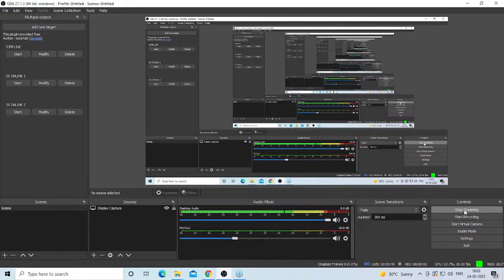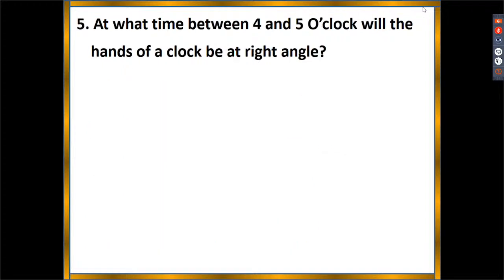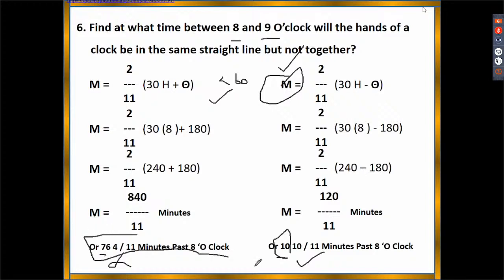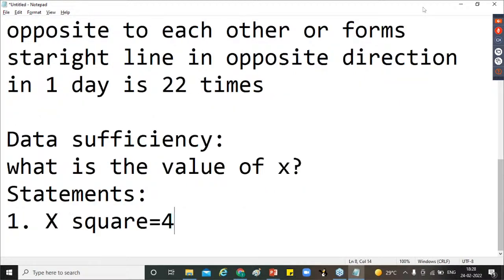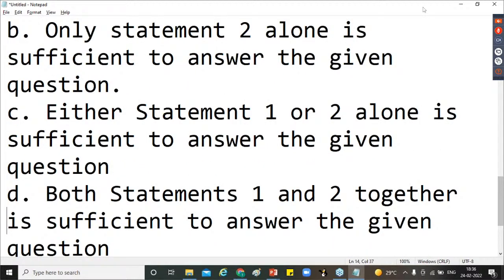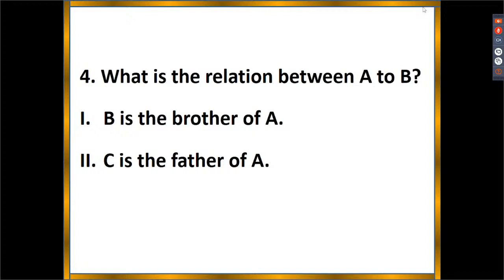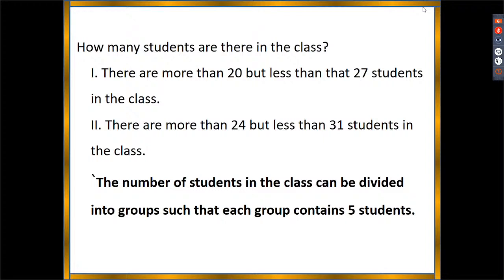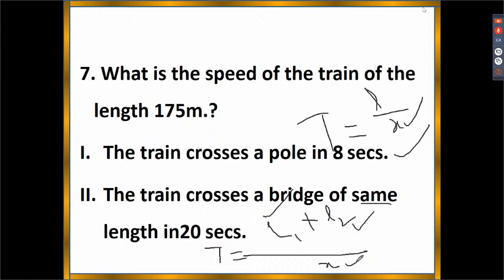CRT (Arithmetic & Reasoning) by Mr. Eluguri Durga Sir